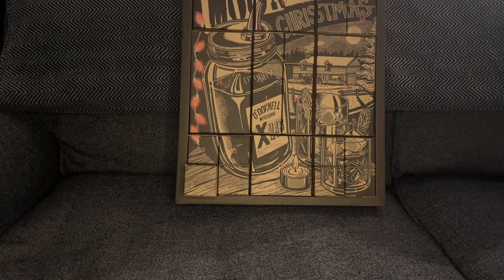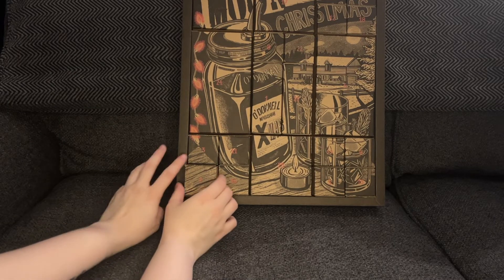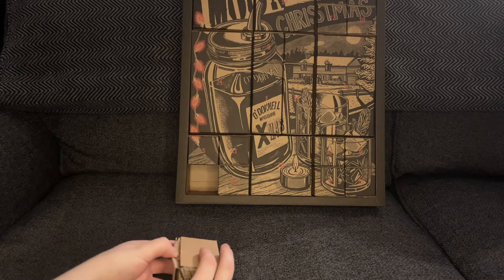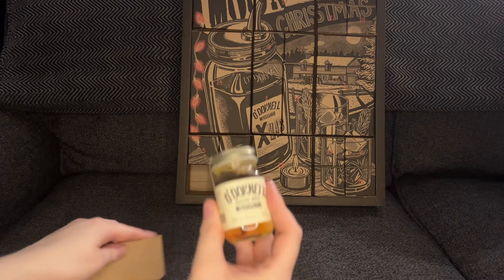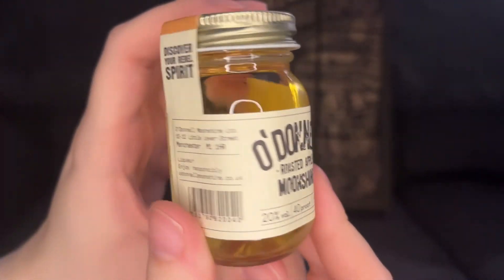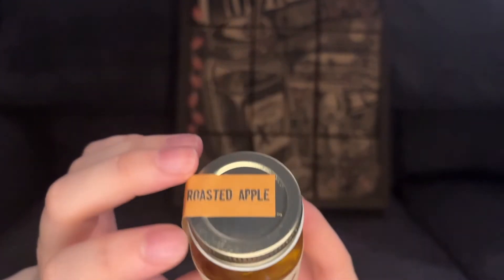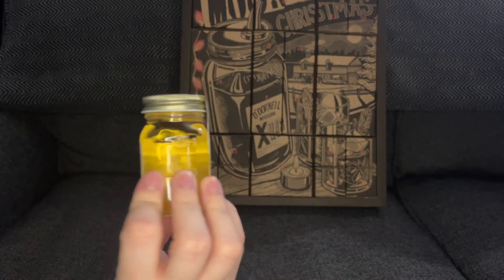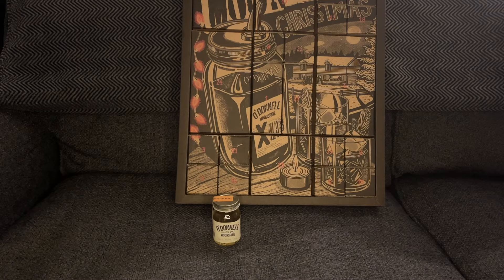O'Donnell Moonshine Advent 2022 - Day 7